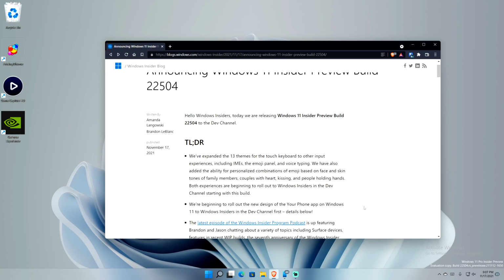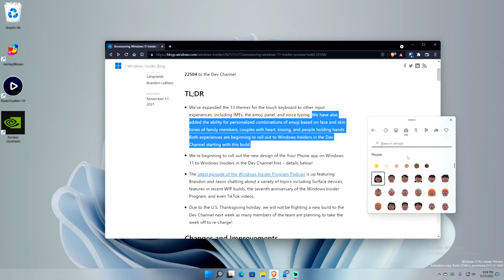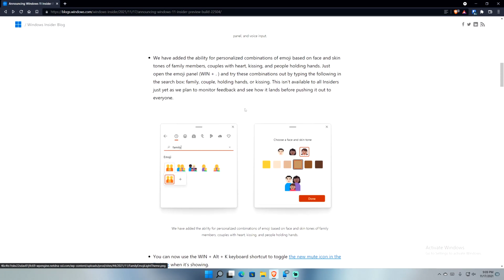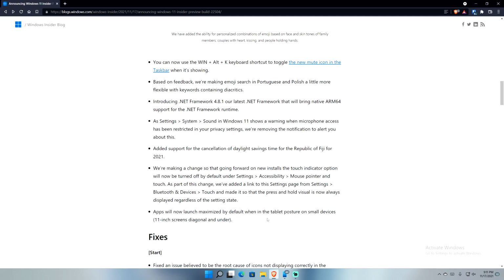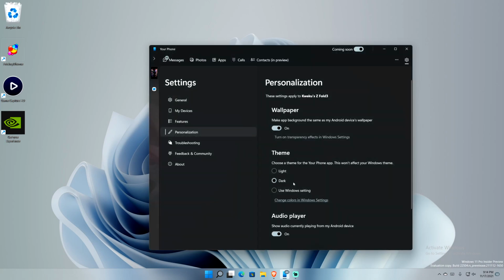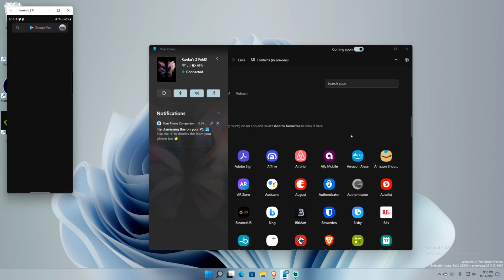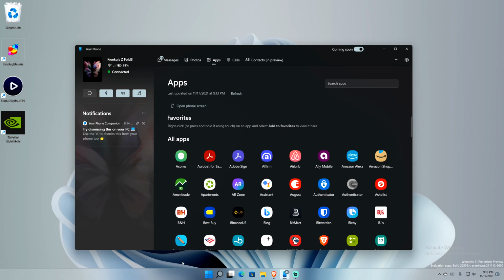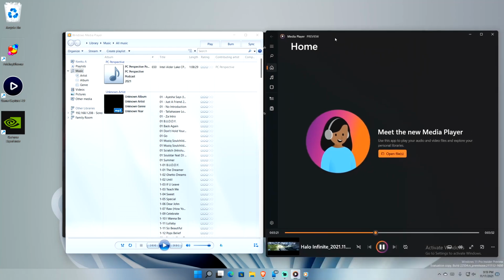Redesigned Your Phone App | Windows 11 Build 22504